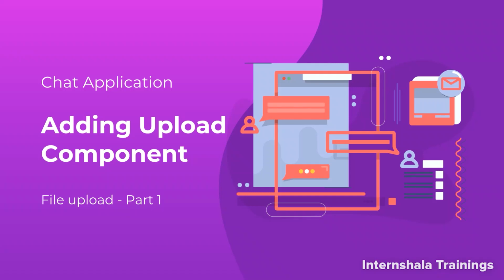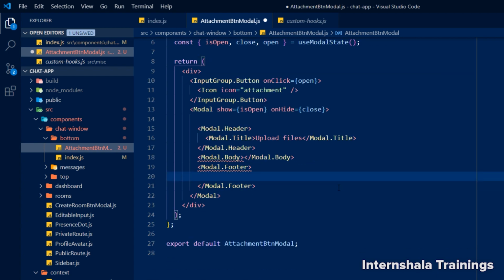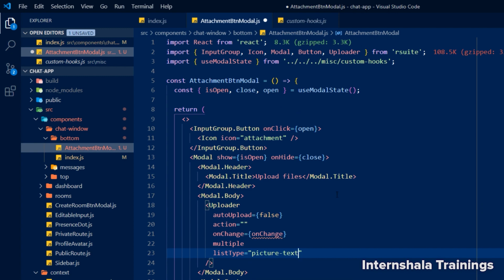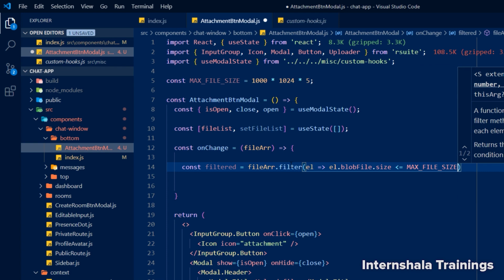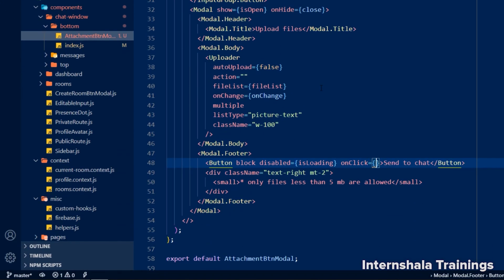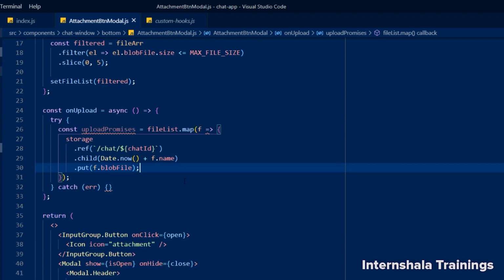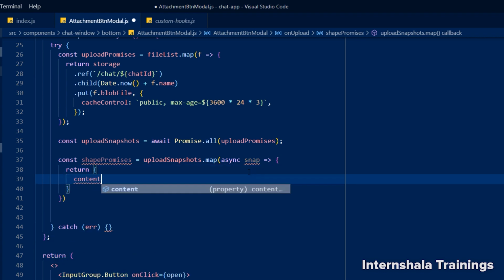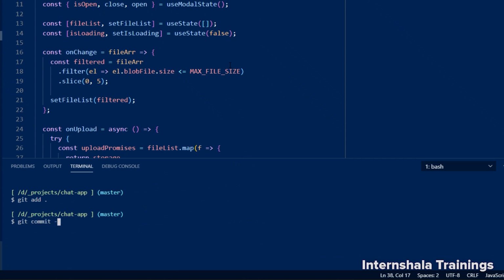M4 T14 E1 Adding the Upload Component Part 1 1